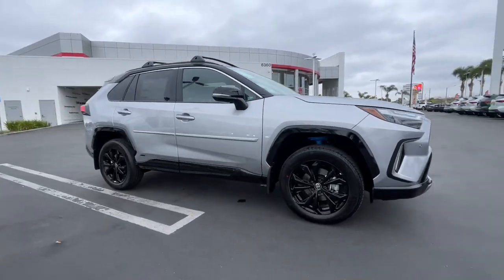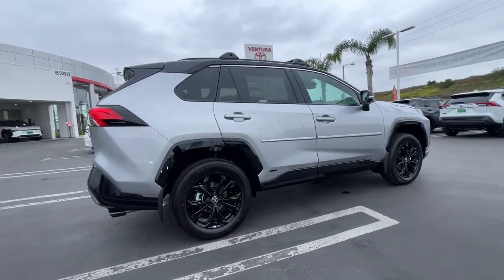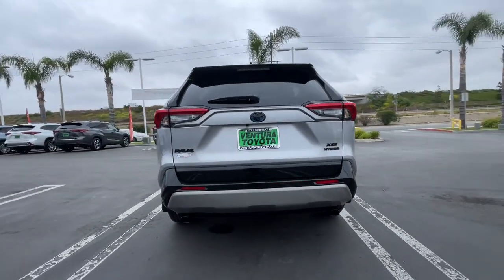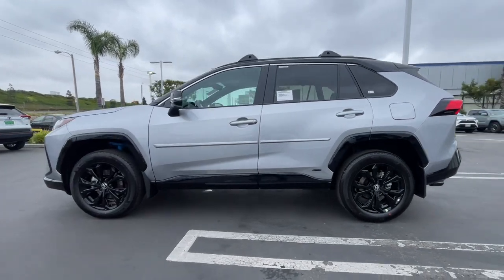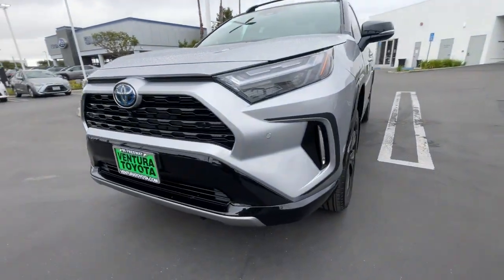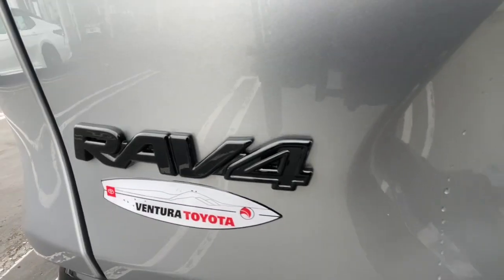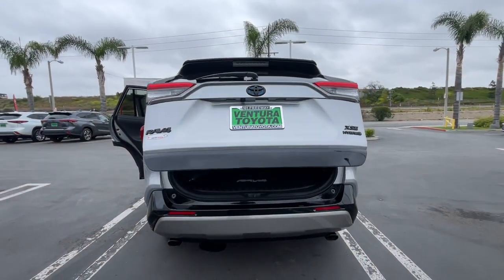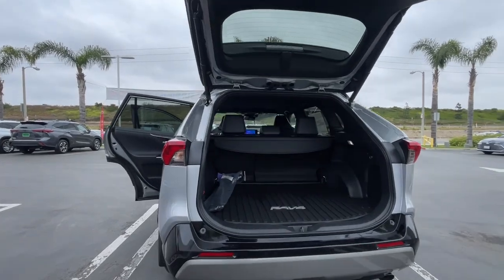2023 Toyota RAV4 Ventura, Oxnard, Simi Valley, Thousand Oaks, Northridge, CA 59711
SILVER SKY METALLIC/ New 2023 Toyota RAV4 Hybrid XSE AWD available in Ventura, California at Ventura Toyota. Servicing the Oxnard, Simi Valley, Thousand Oaks, Northridge, CA area.

Ventura Toyota
6360 Auto Center Drive

Heated Seats Sunroof. FUEL EFFICIENT 38 MPG Hwy/41 MPG City! SILVER SKY METALLIC/ exterior and BLACK interior Hybrid XSE trim AND MORE! KEY FEATURES INCLUDE: Hybrid All Wheel Drive Power Liftgate Heated Driver Seat iPod/MP3 Input Onboard Communications System Aluminum Wheels Dual Zone A/C Brake Actuated Limited Slip Differential WiFi Hotspot Smart Device Integration Heated Seats. Rear Spoiler MP3 Player Privacy Glass Child Safety Locks Steering Wheel Controls. OPTION PACKAGES: XSE ADVANCED TECHNOLOGY PACKAGE 12.3 Multi Information Display Intelligent Clearance Sonar (ICS) Rear Cross-Traffic Braking (RCTB) Driver Seat w/2-Position Memory Function Smart Key System w/Push Button Start remote keyless entry and hands-free power liftgate w/jam protection Birds Eye View Monitor 360 degree overhead view in drive and reverse and perimeter scan Qi-Compatible Wireless Smartphone Charging charge indicator light Blind Spot Monitor lane change assist Front & Rear Parking Assist w/Automated Braking RADIO: JBL AUDIO SYSTEM 10.5 touchscreen and SiriusXM PANORAMIC GLASS ROOF XSE GRADE WEATHER PACKAGE Heated 3-Spoke Leather Steering Wheel ROOF RACK CROSS BARS (TMS) ELECTRONIC INSIDE REAR VIEW MIRROR HomeLink. Toyota Hybrid XSE with SILVER SKY METALLIC/ exterior and BLACK interior features a 4 Cylinder Engine with 219 HP at 5700 RPM*. Horsepower calculations based on trim engine configuration. Fuel economy calculations based on original manufacturer data for trim engine configuration. Please confirm the accuracy of the included equipment by calling us prior to purchase.